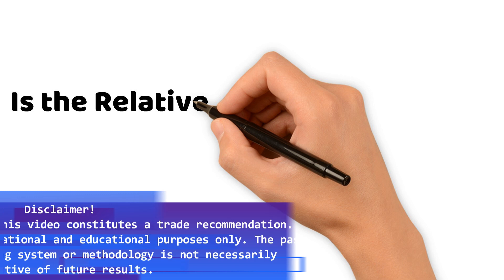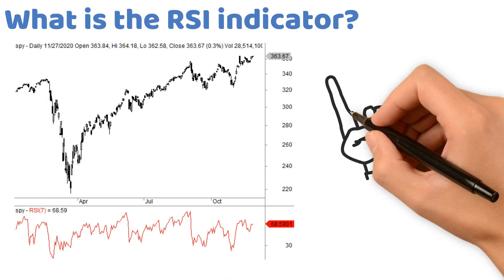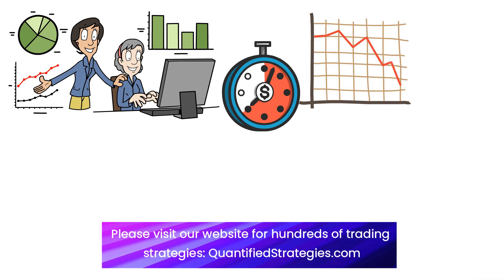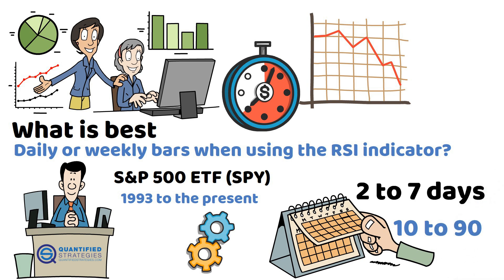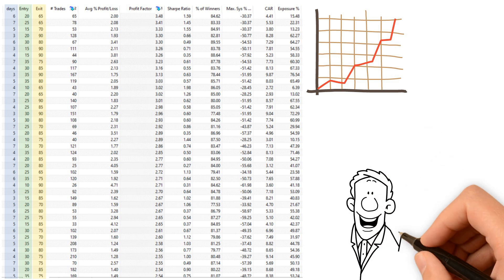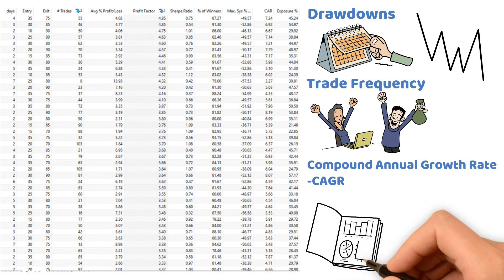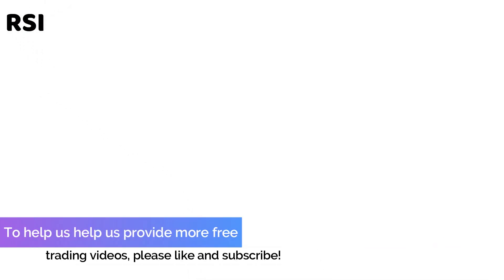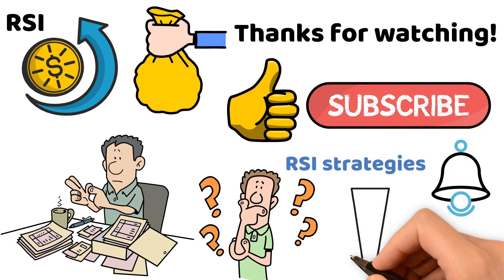Is RSI Better on Daily or Weekly Charts? Here’s What the Data Says.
📊 Daily vs. Weekly RSI: Which is Better for Trading? 📈

Discover data-driven insights to optimize your trading strategy! In this video, we dive into backtested results comparing the Relative Strength Index (RSI) on daily and weekly charts using the S&P 500 ETF (SPY). Learn how timeframe impacts trade frequency, drawdowns, and returns. Plus, get a quick breakdown of what the RSI indicator is and how it works.

💡Curious about the best RSI settings? Watch to find out! 🔔